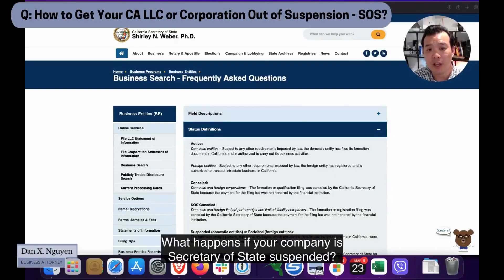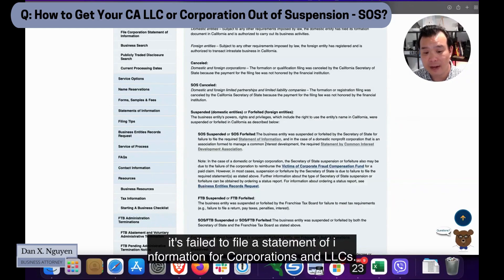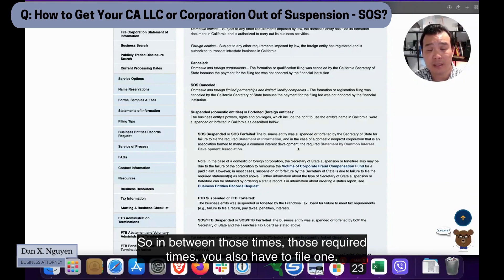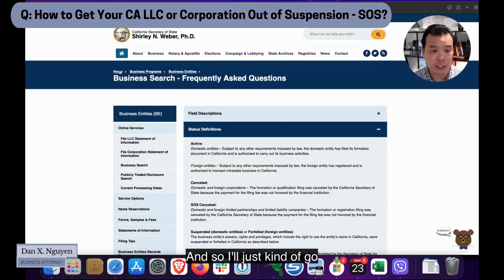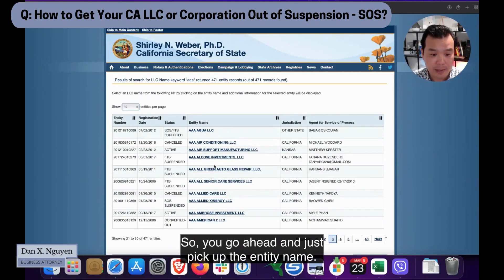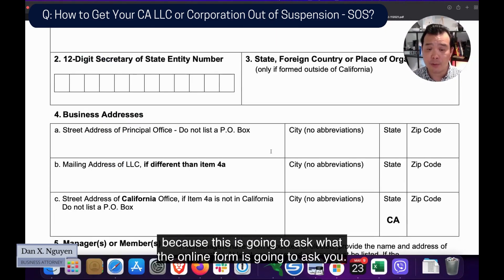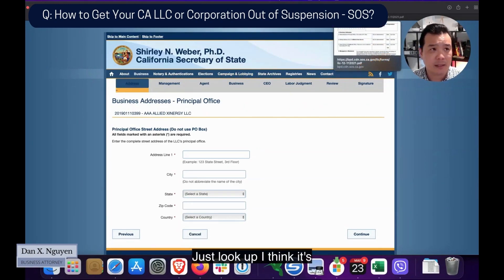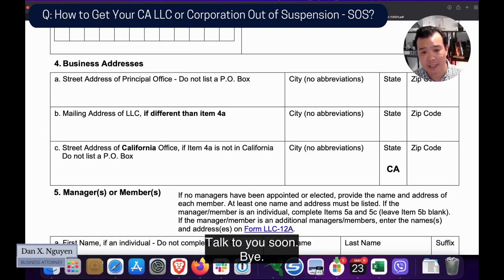CA SOS Suspension: How to REVIVE Your Business in MINUTES (Easy Step-by-Step Guide)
Is your California business facing an SOS Suspension? Don't worry, it's easily fixable!  This video will guide you through the EXACT steps to get your business back on track in MINUTES (no legal jargon!). ✅ Learn how to file the Statement of Information, avoid costly penalties, and get back to running your business with peace of mind.